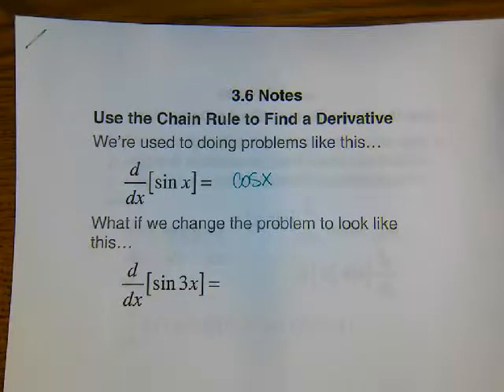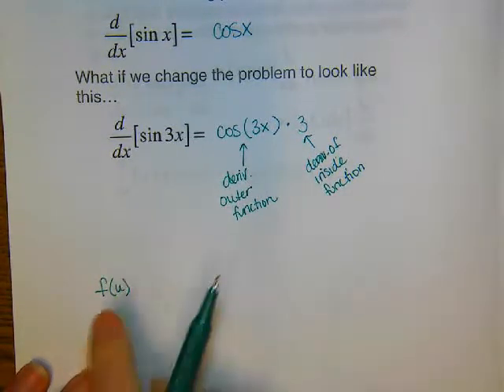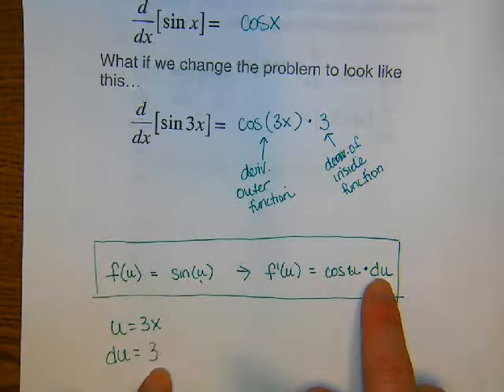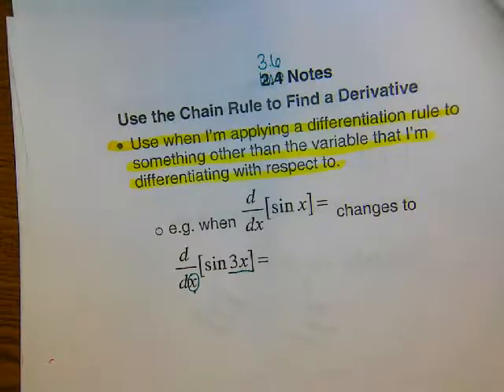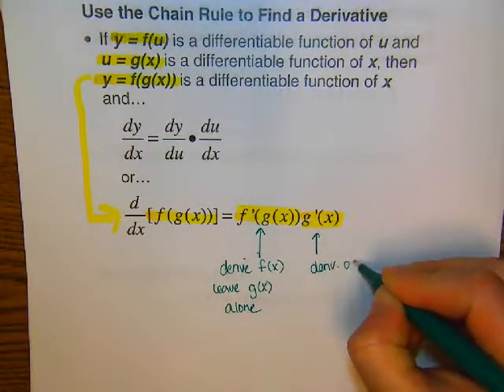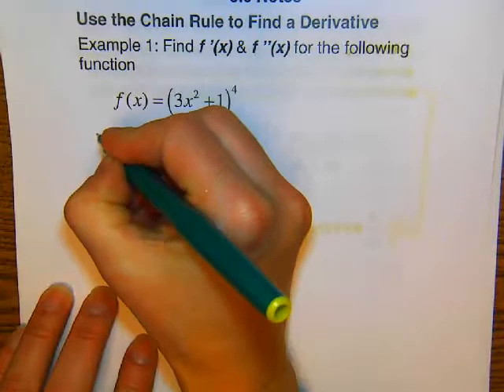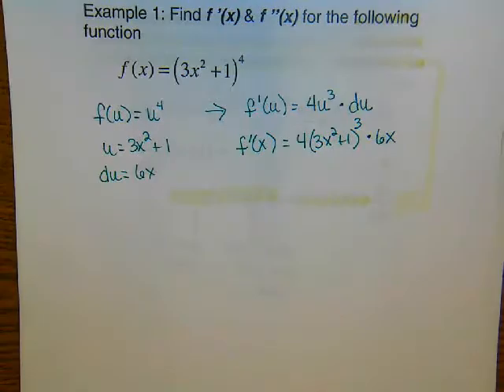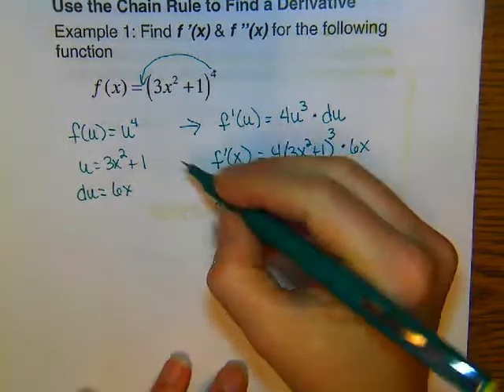Chain Rule Notes